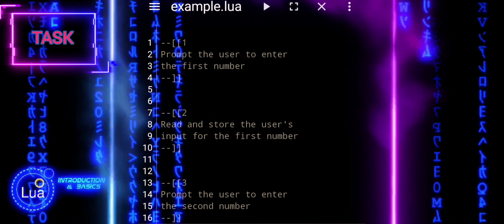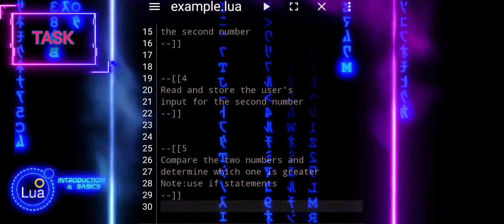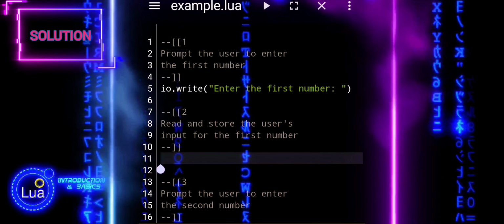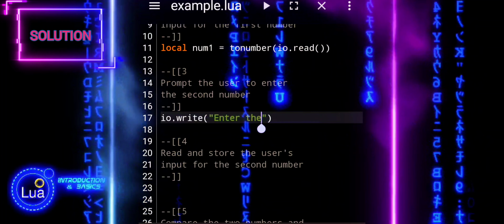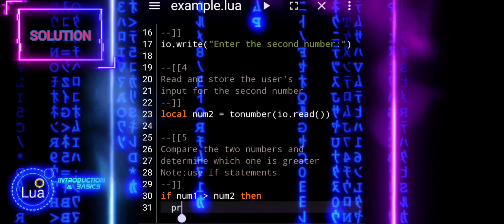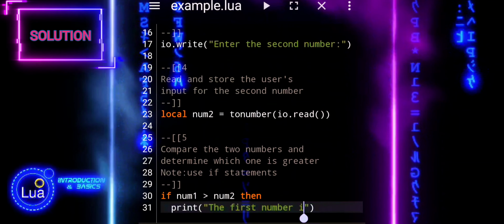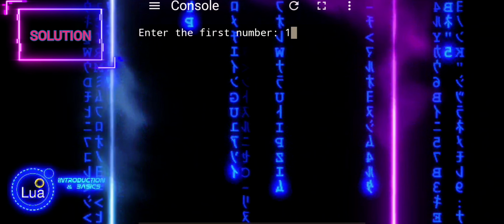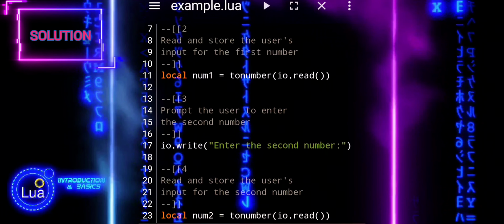#13 Lua Tutorial: Deep Dive into Conditional Statements - If, Elseif & Else Explained